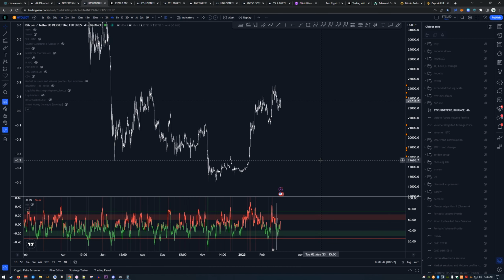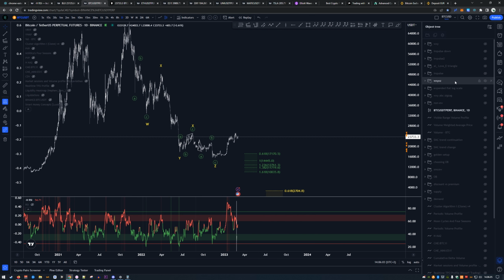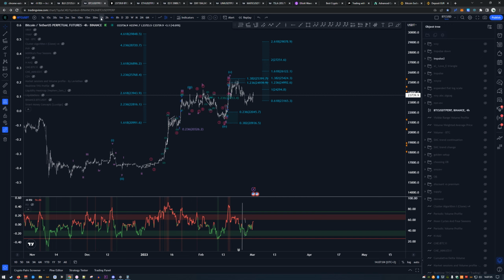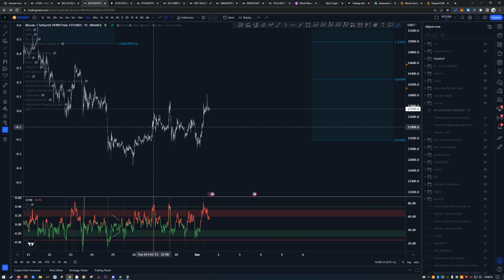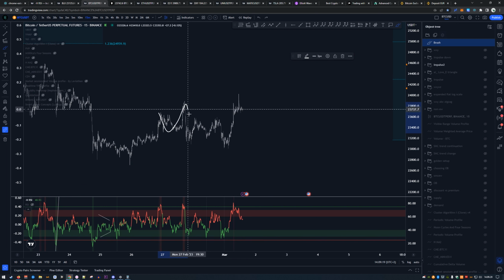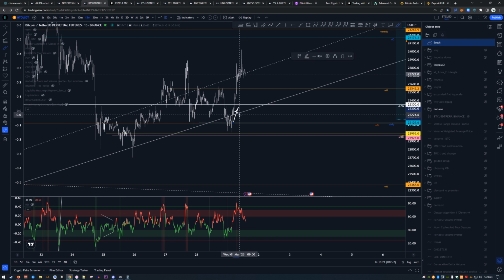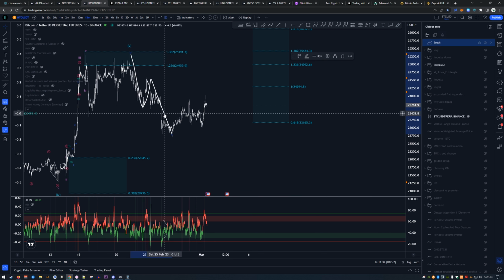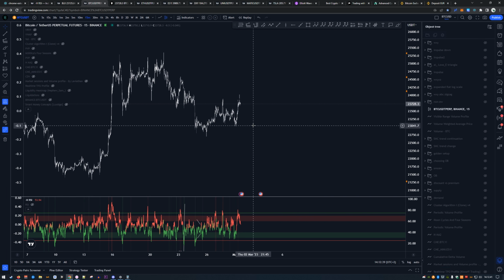BITCOIN ($BTC) - Technical Analysis with Elliott Wave Theory